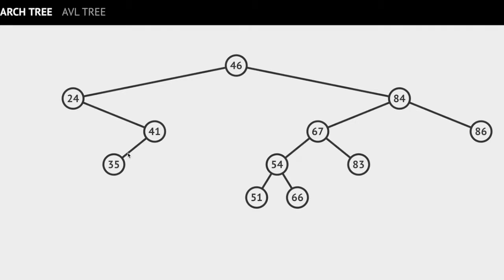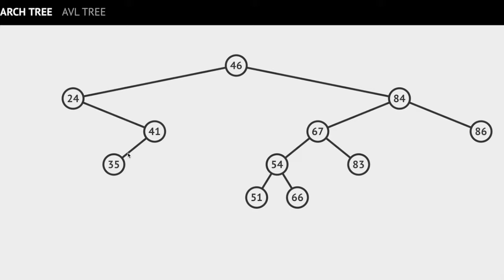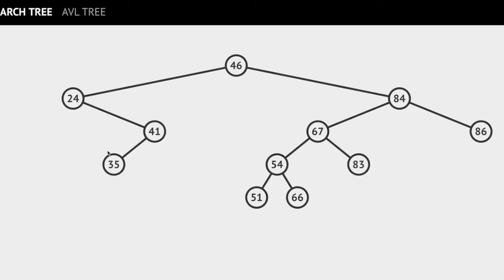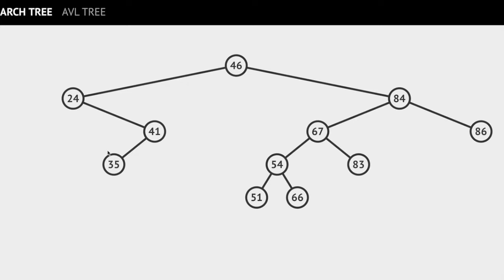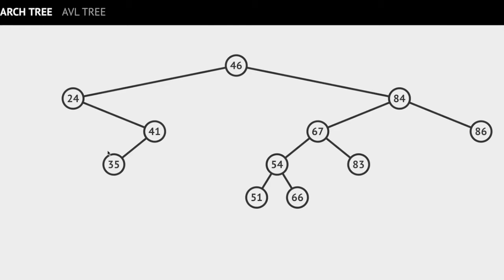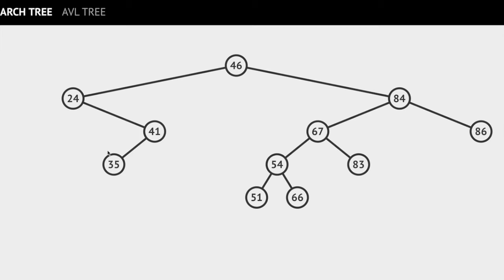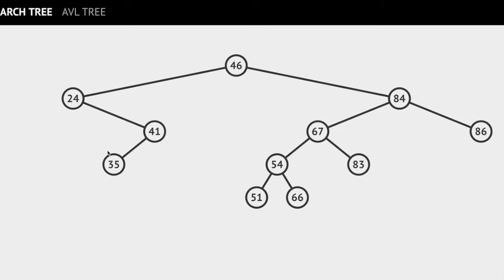Binary Search Trees: Introduction with Example and Visualization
This video introduces the concept of binary search trees and outlines its key properties.